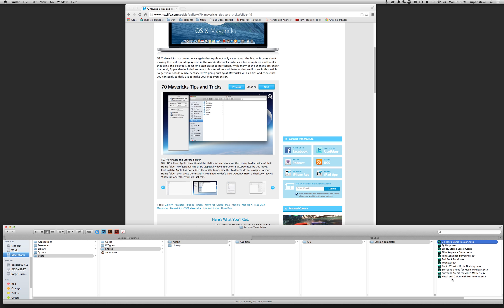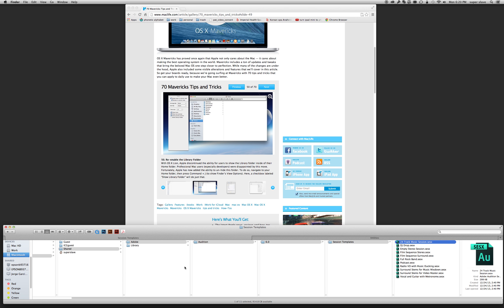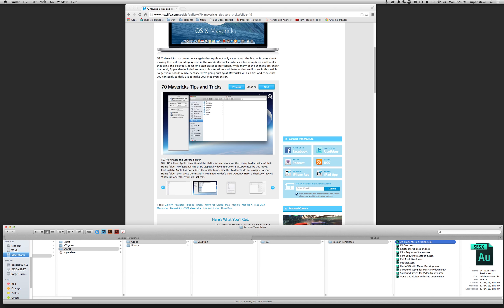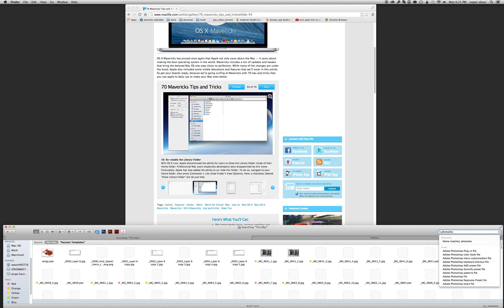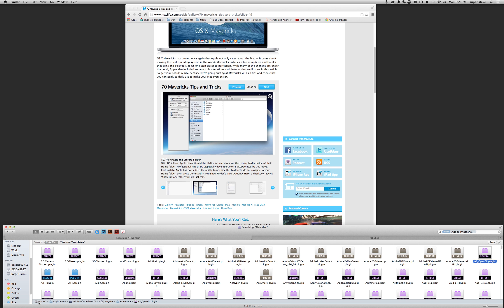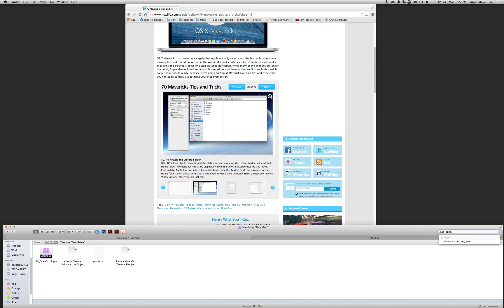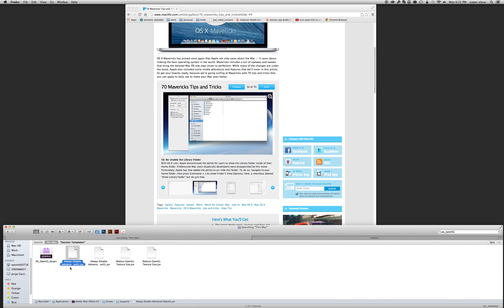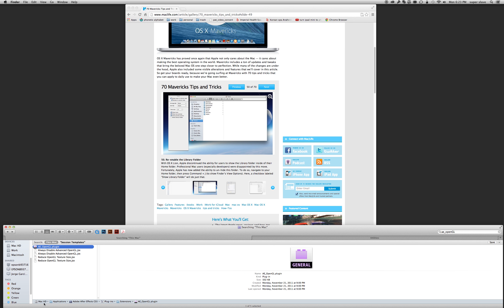mavericks quick tip show path bar on finder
simple and effective way to see the source of any item so you wont get lost and let others know of the location